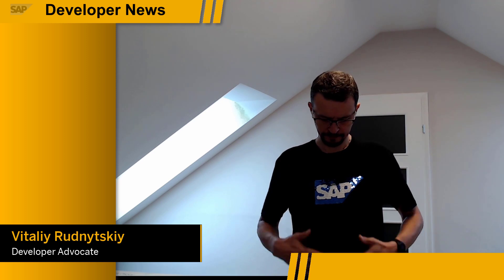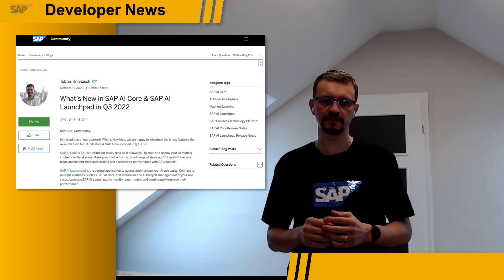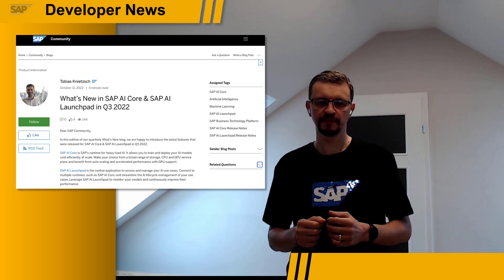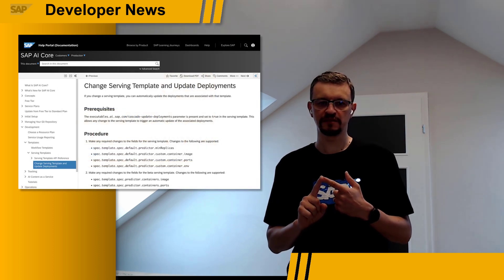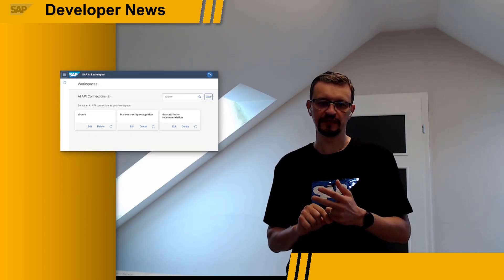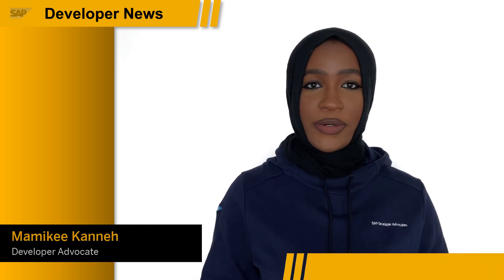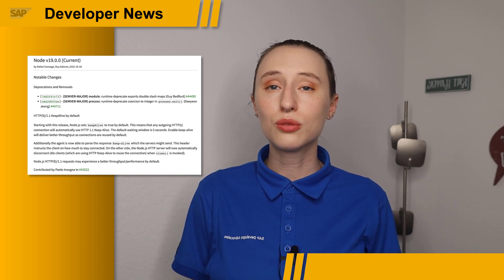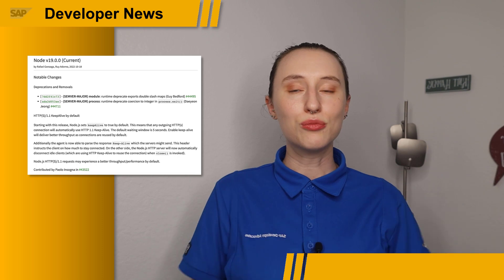SAP Developer News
SAP TechEd Data and Analytics

What’s New in SAP AI Core & SAP AI Launchpad in Q3 2022

CHAPTER TITLES
0:00 Intro
0:08 SAP TechEd Data and Analytics
1:25 What’s New in SAP AI Core & SAP AI Launchpad in Q3 2022
2:39 Devtoberfest Week 4
6:18 Node.js 19 Announced
7:26 Latest Release: SAP Fiori for Android & iOS